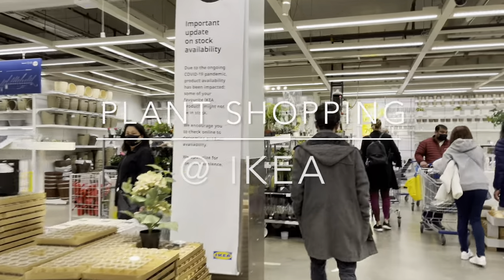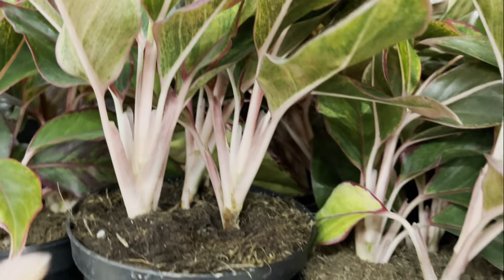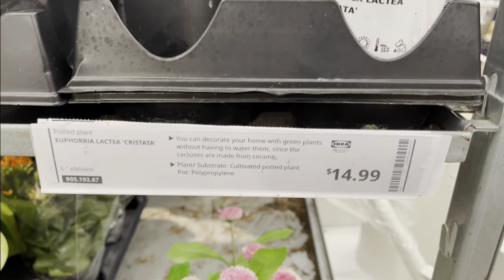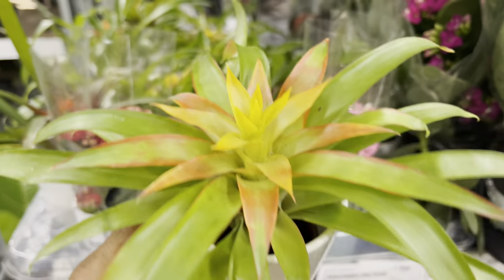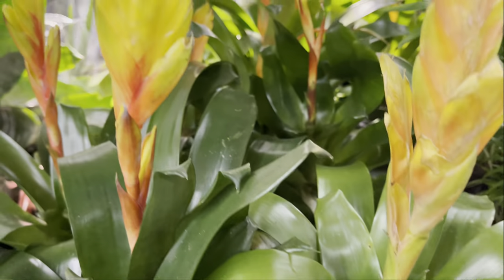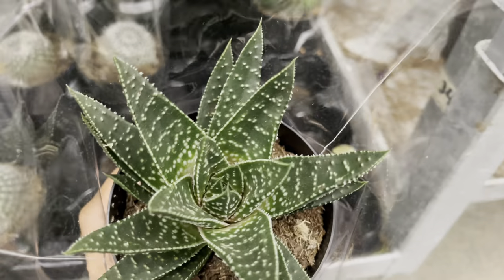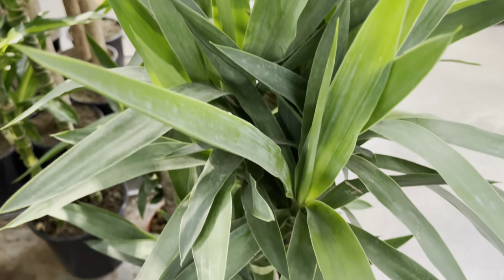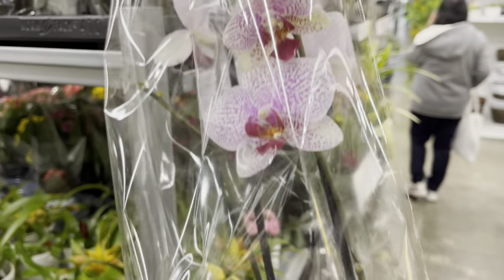Plant shopping @ IKEA (cactus, succulents, ￼ ficus, Bromeliad￼, Dracaena￼ and more)￼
Hi Plant Friends, Plant shopping @ IKEA ( cactus succulents ficus Bromeliad Dracaena and more)

Location:

Ikea
15 Provost Dr,
Toronto, ON M2K 2X9